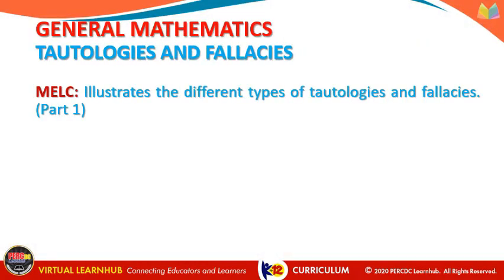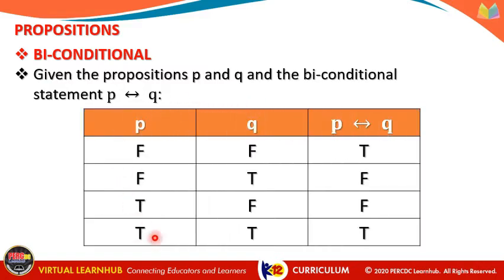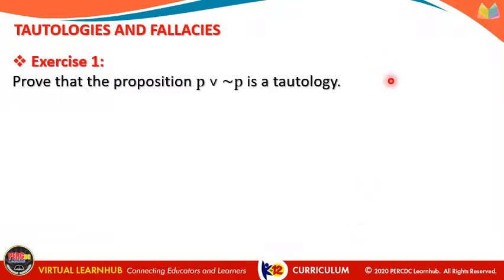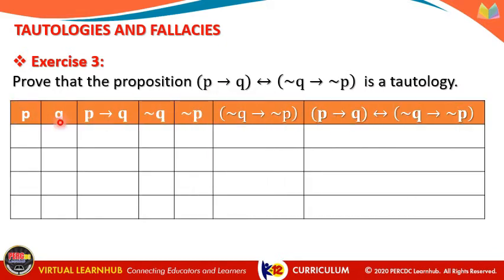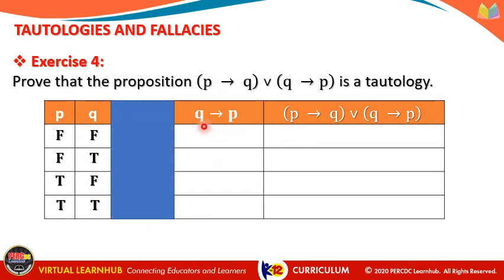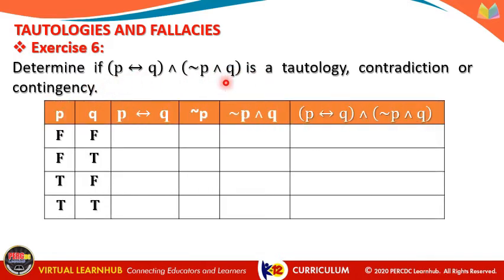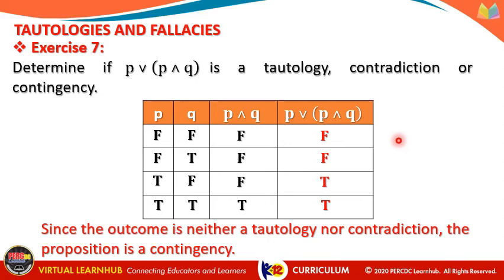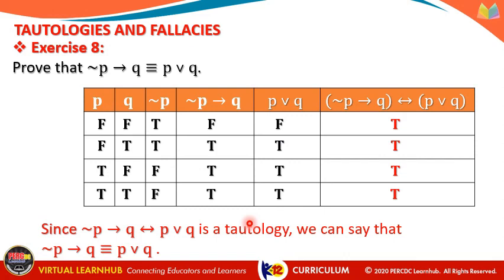General Mathematics - Tautologies and Fallacy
The complete LBV (Learn By Video) of General Mathematics is available at VIRTUAL LEARNHUB @ percdclearnhub.org